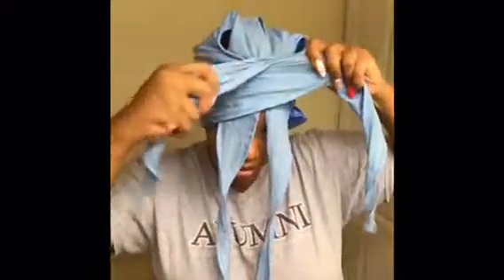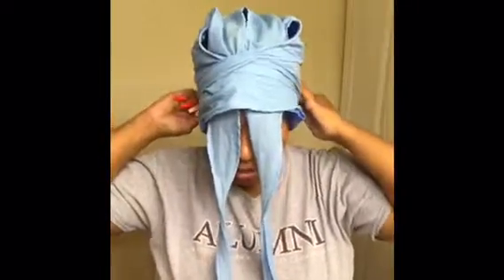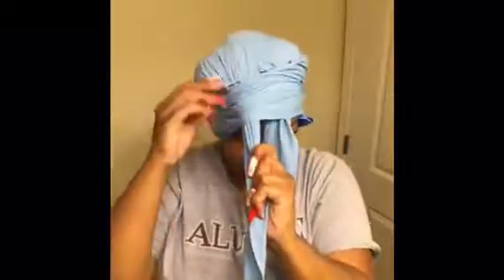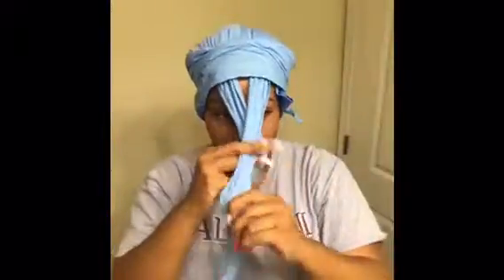Wrap n Chat-Tuban Style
Founder Patricia Wonsey walks you through the best way to tie your turban style and how to avoid mistakes when tying your wonsiiwraps.